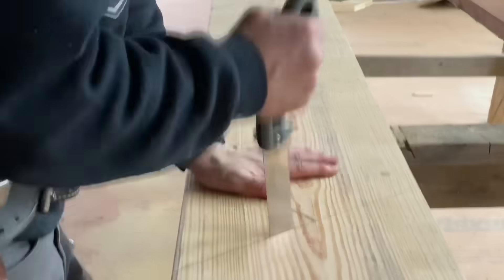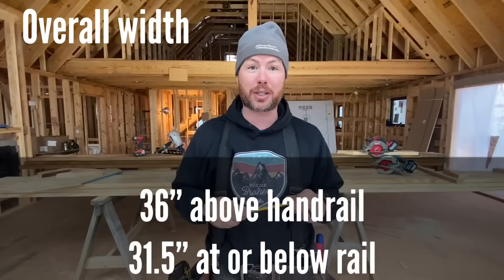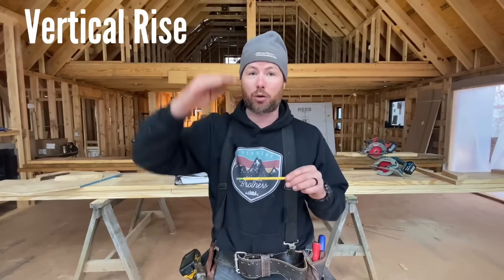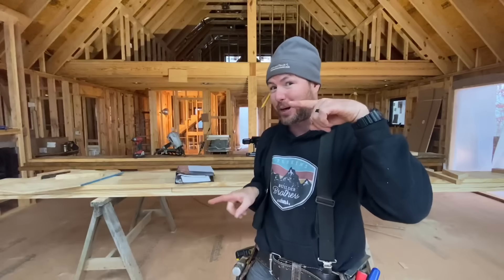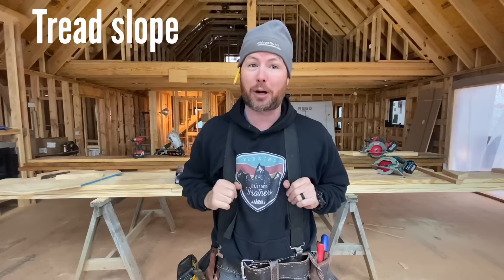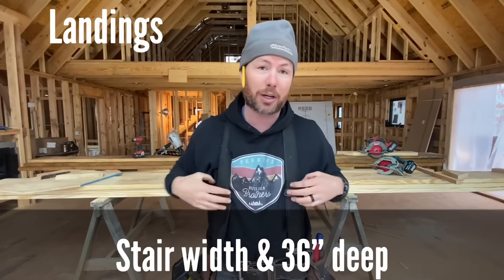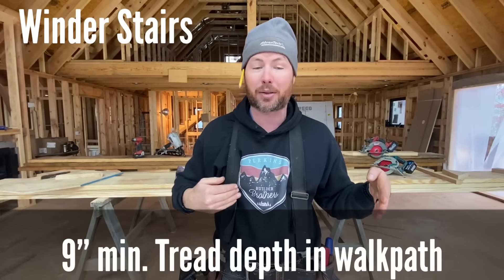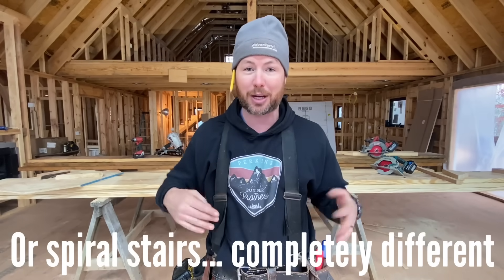All of the building codes for stairs in one video! How to build stairs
Do you need the  building codes for residential stairs? If so, this is the video for you! Builder and contractor Erik Perkins goes through all of the codes for stairs from the 2018 international code book (ICC) residential. Learn how to build safe stairs that will pass code without buying the code book.

Occidental Leather 5055 Stronghold Suspension System

Occidental Leather 5035 LG H.D. 3in Ranger Work Belt

Occidental Leather 8089 M OxyLights 7 Bag Framer Set

Occidental Leather 5089 M Seven Bag Framer

Occidental Leather 5520 5 in 1 Tool Holder

Occidental Leather 8580 LG FatLip Tool Bag Set

Occidental Leather 9515 Adjust-to-Fit OxyLight Framer

Occidental Leather 1546 Stronghold Lights